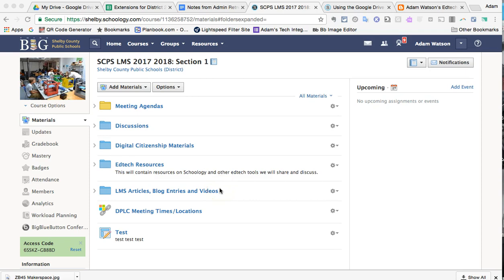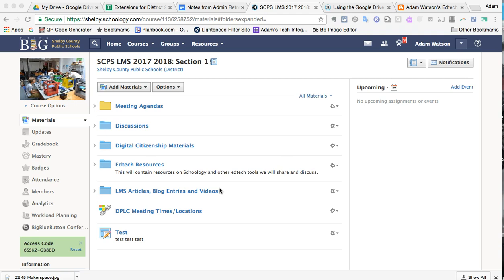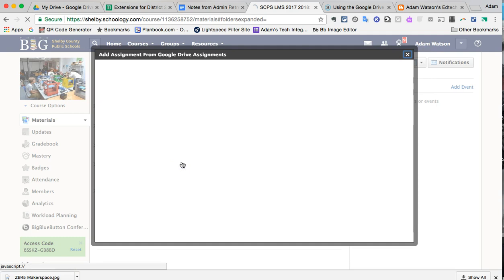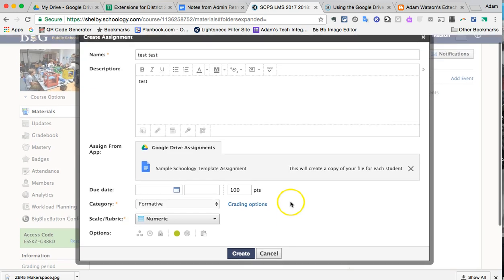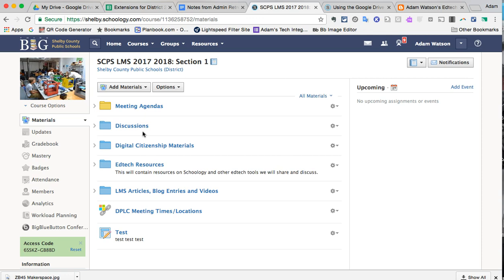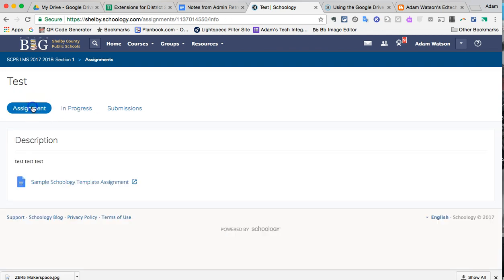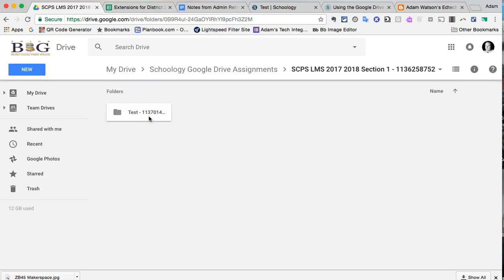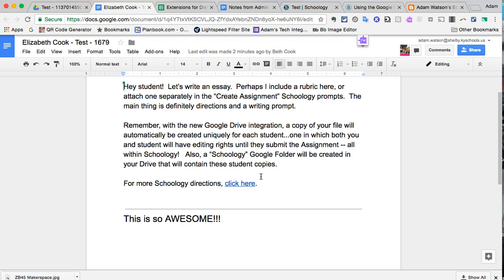Schoology Assignments and Google Drive integration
A demonstration of how Google Drive integration works in Schoology Assignments. Schoology's Google Drive Assignment app needs to be installed in Schoology first before this will work.   Note: because of the age of this video, the interface and options have likely changed.  I strongly suggest looking at Schoology's online support article for the latest and for more help